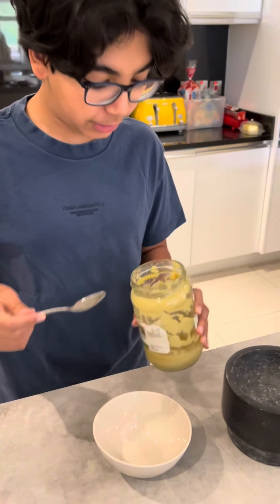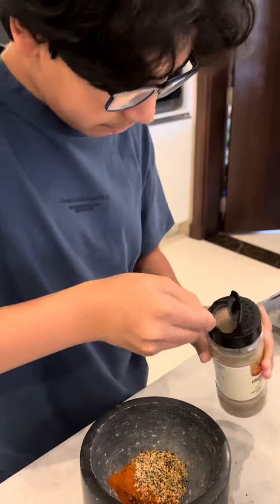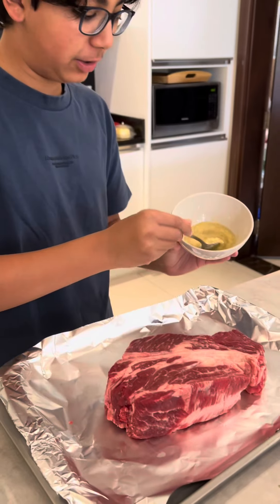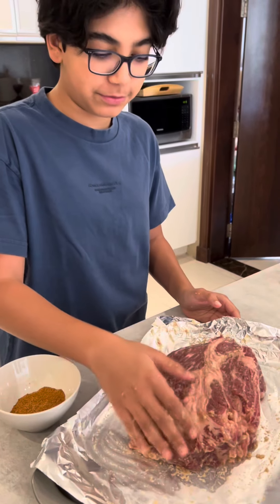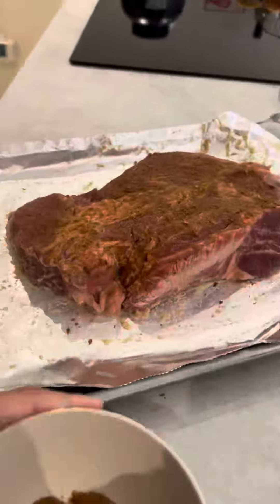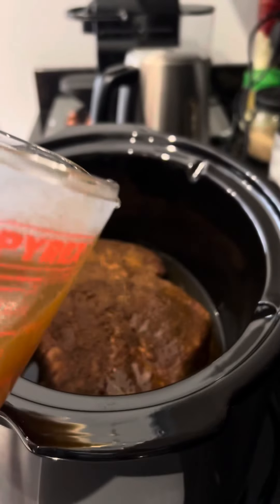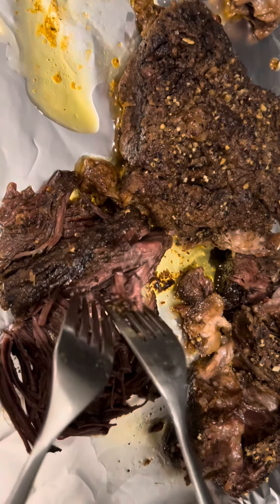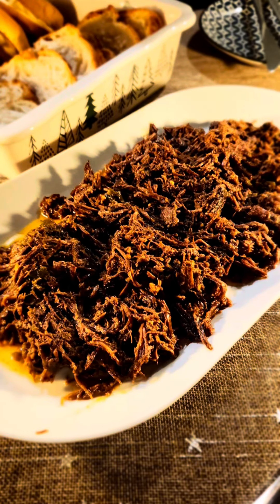Jalapeño and Garlic Beef Barbacoa